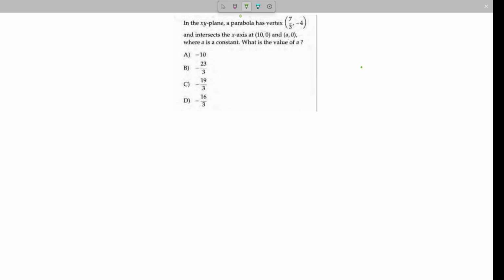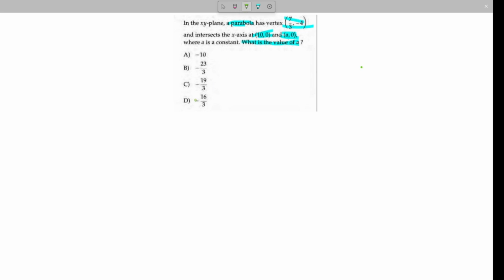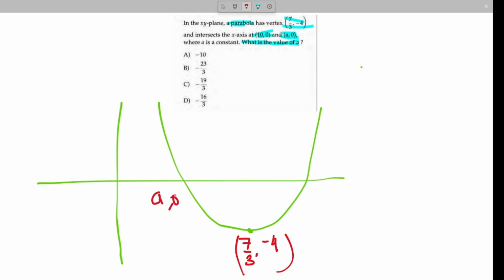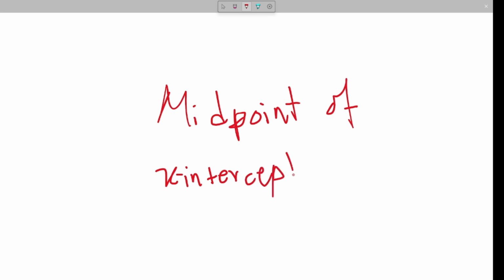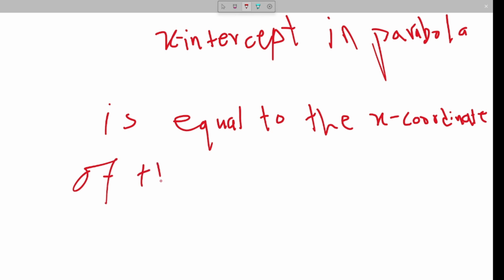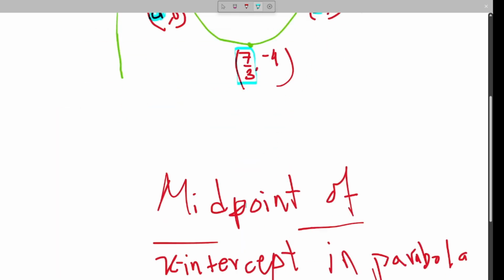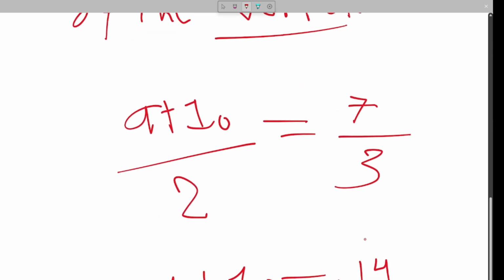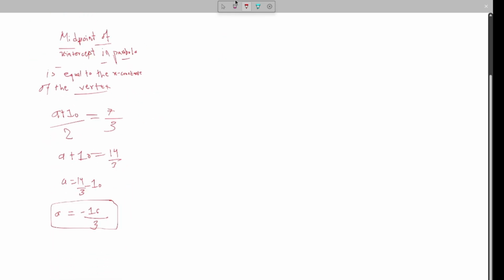Must-Know SAT Parabola Trick | Find x-Intercept from Vertex Fast!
Facing tricky parabola problems on the SAT? 📉
In this video, learn how to find the missing x-intercept of a parabola when given its vertex and one x-intercept.

We’ll walk you through:

Using symmetry to find the other x-intercept

Writing equations in vertex form

Solving step-by-step without confusion

📍 Problem: Vertex at (7/3, -4) and one x-intercept at (10, 0). Find the other!

🎯 This is a classic SAT-style question that you can solve in under a minute with the right technique!